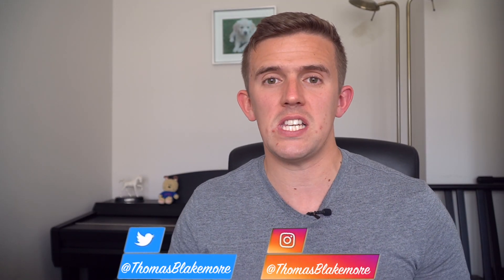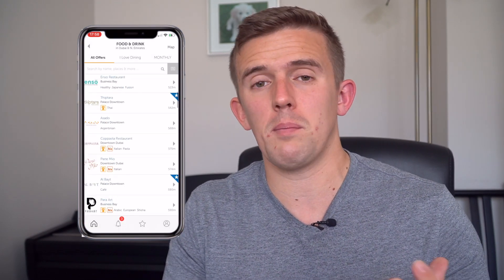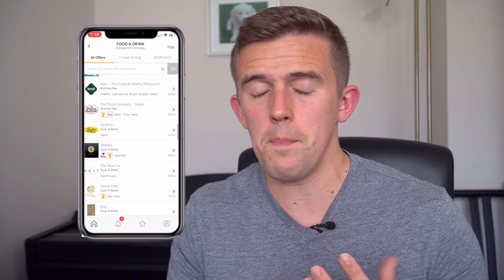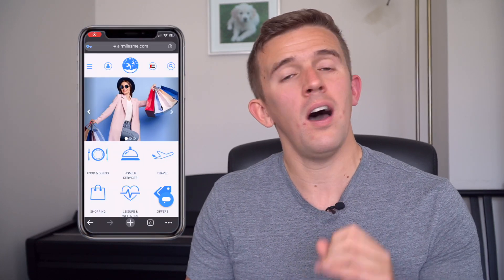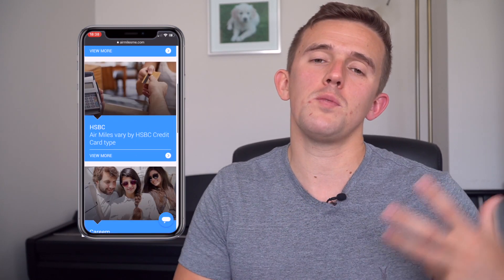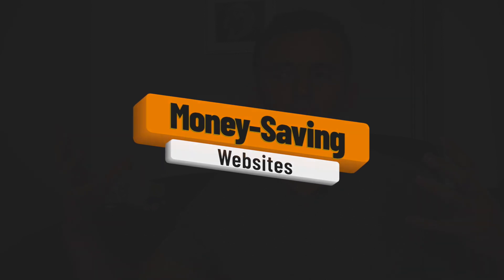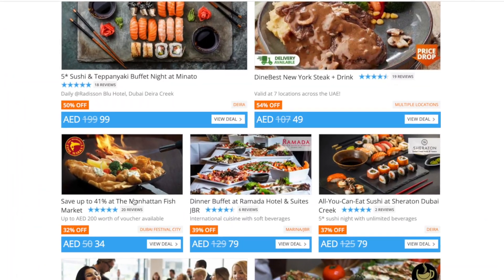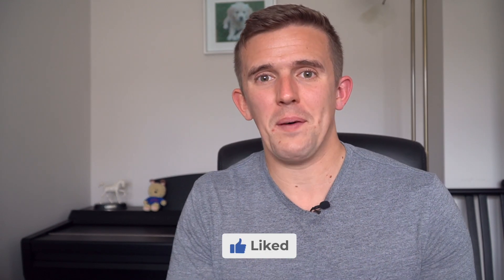Top Money-saving Apps and Websites In Dubai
A range of different money-saving apps and websites in the UAE/ Dubai.

Sign up to the mailing list to receive the full packing list

App 1: 00:27
App 2: 1:22
App 3: 2:06
App 4: 2:31
App 5: 3:11
App 6: 3:53
App 7: 4:22
App 8: 5:11
App 9: 5:36
App 10: 6:11
App 11: 6:36
Website 1: 7:02
Website 2: 7:46
Website 3: 8:32:
I’m the sponsor: 9:17